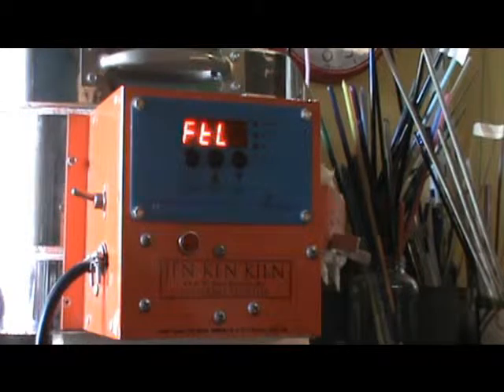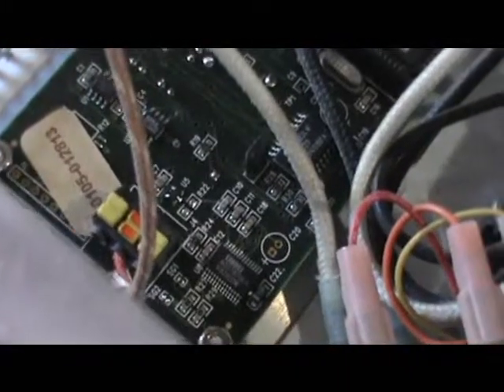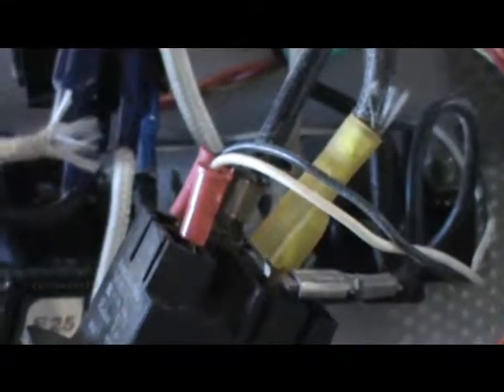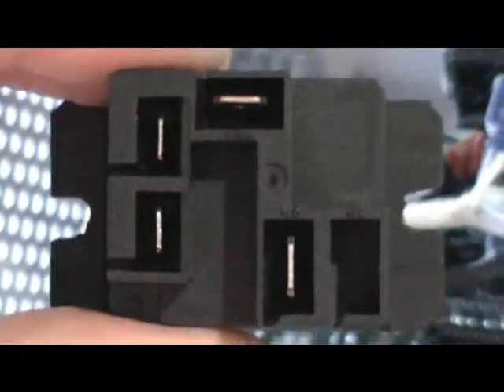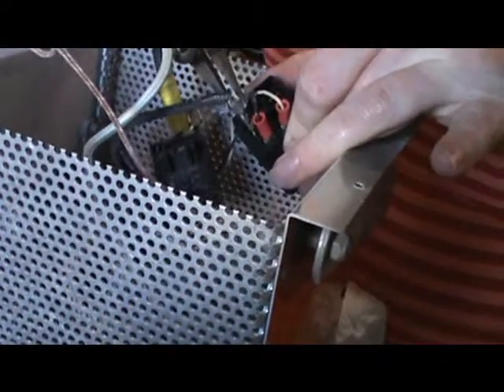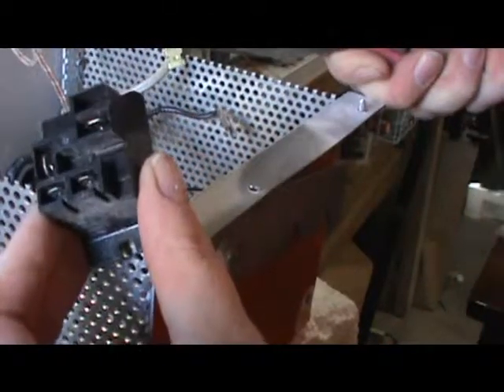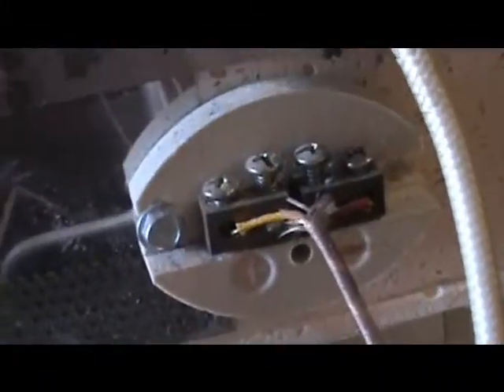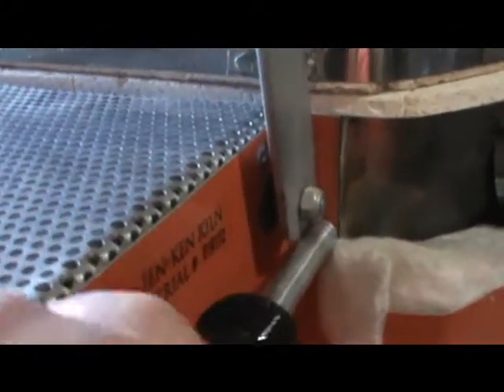Shop Talk: Replacing a Kiln Relay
Replacing the relay on a Jen Ken 120V bead annealing kiln.

This is the first multi-take video I've filmed and edited. Practice makes perfect, I guess.